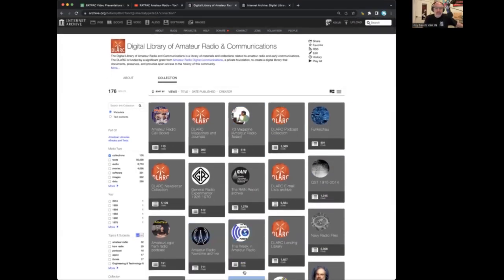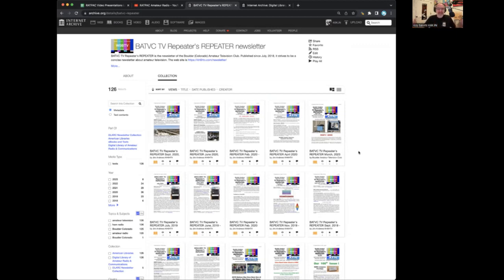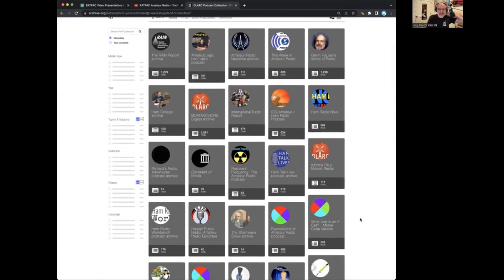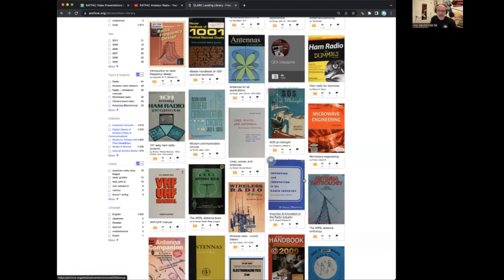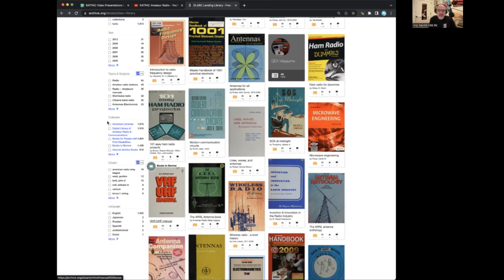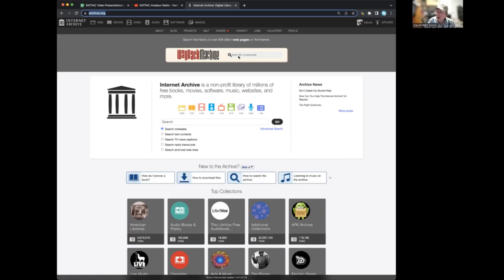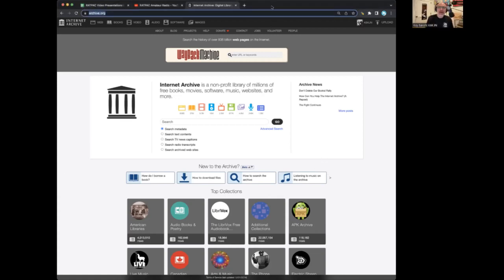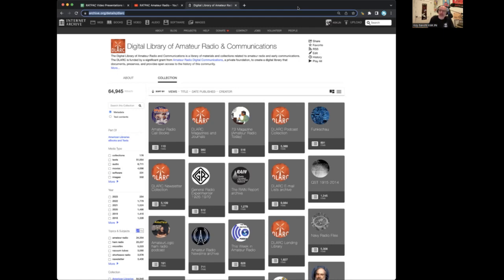Digital Library of Amateur Radio & Communication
Speaker/Presenter: Kay Savetz, K6KJN